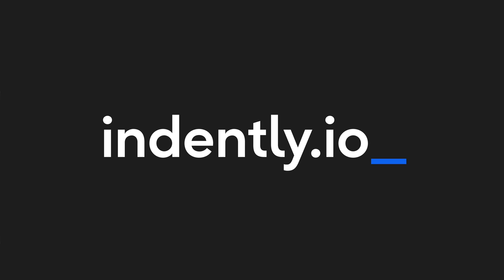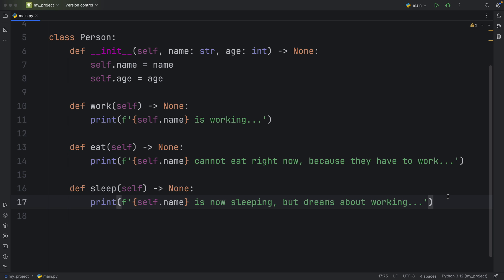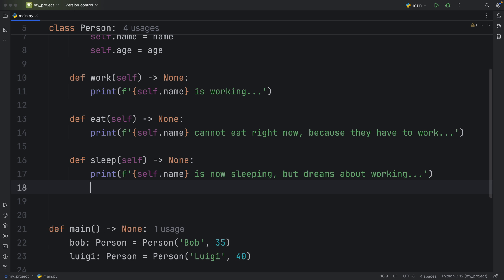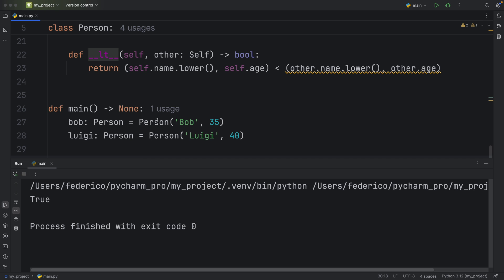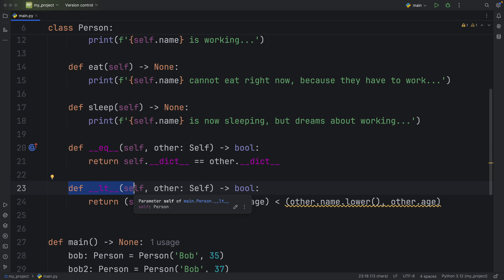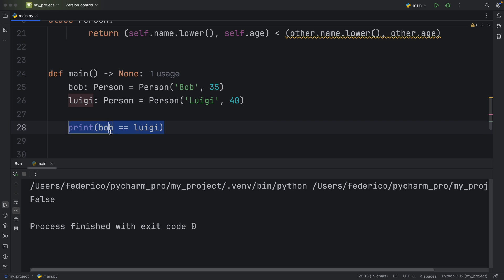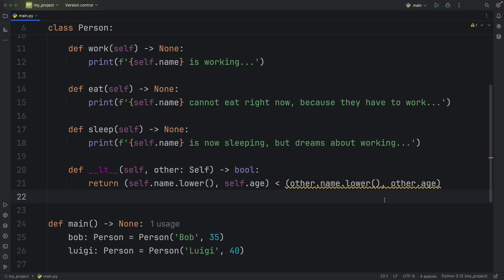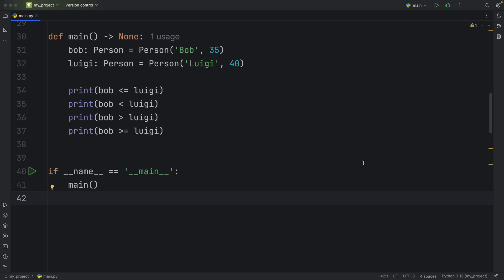What is "@total_ordering" in Python?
How's it going everyone? Today we're going to be learning about a decorator in Python that can supposedly save us the trouble of defining the comparison dunder methods in our classes.

00:00 Learning Python made simple
00:05 Intro
00:25 Imports
00:37 What is @total_ordering?
01:56 Comparisons
05:13 Actually using @total_ordering
07:41 Important note #1
08:24 Important note #2
08:51 Where can you use this?
09:20 Do we really save time?
10:50 Summing it up